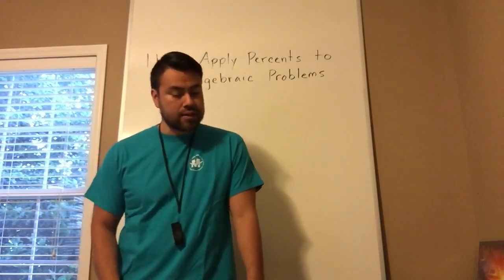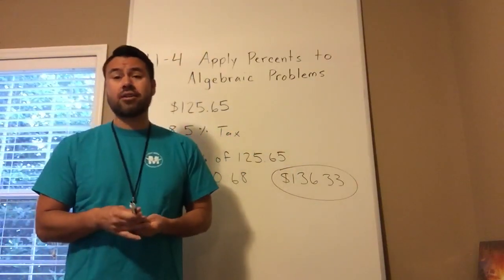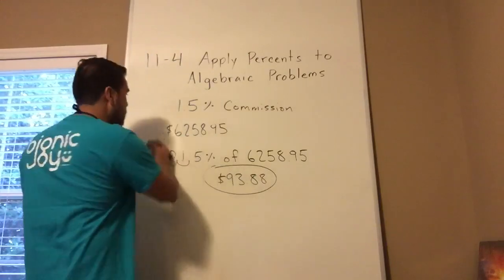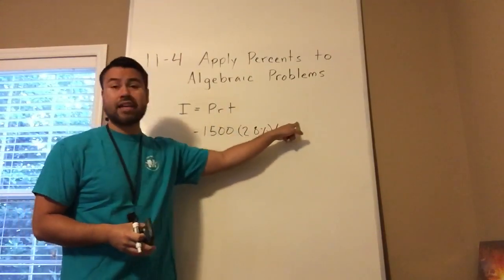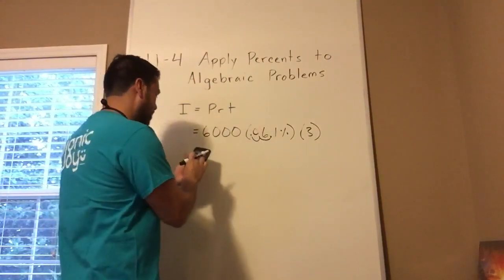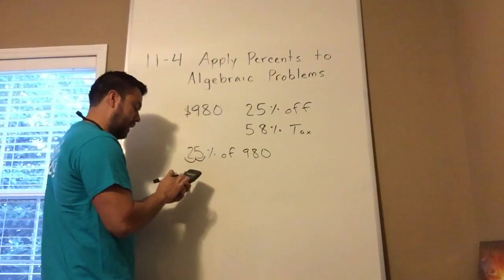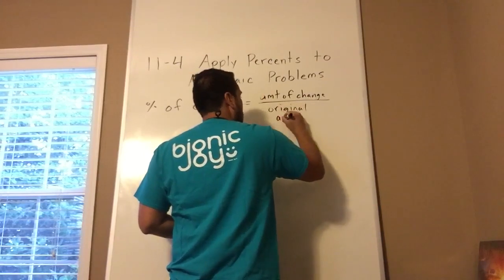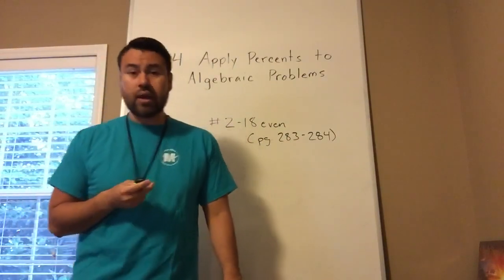Lesson 11-4 Apply Percents to Algebraic Problems